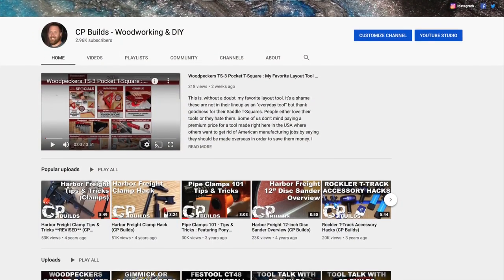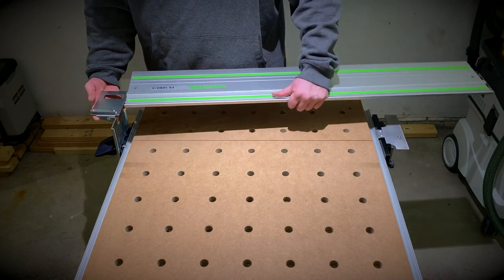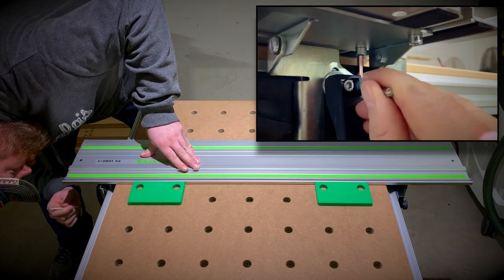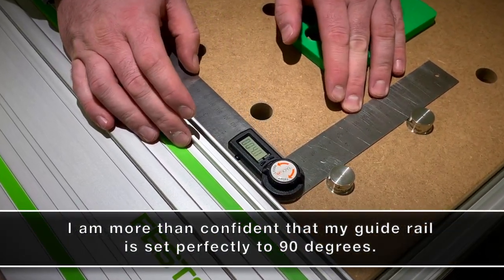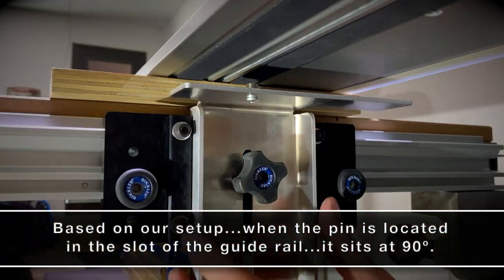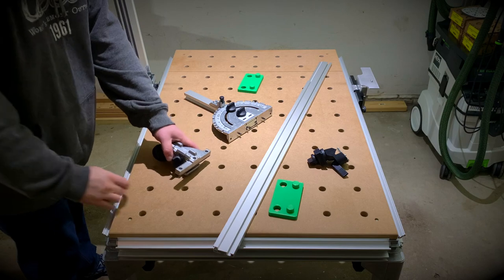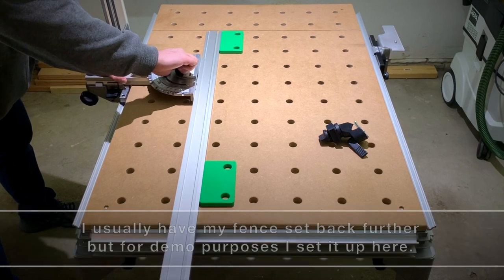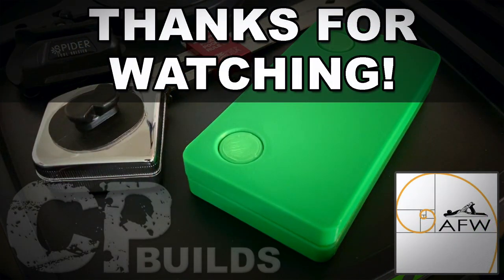How To Square Your Festool MFT Guide Rail & Fence Using The RAB Jig | RAB Tools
For this video...I would like to introduce you to a setup jig that my friend Al Amantea and I came up after seeing some common issues people were having in accurately setting up their guide rail and fence on their MFT/3 but before I do that I would like to thank you for stopping by to watch this video and if you’re new to the channel and  liked what you saw here please be sure to hit that like and subscribe button before you go. So with that being said….let’s begin.

The RAB is a 2 piece 3D printed pocket sized jig that allows you to quickly and accurately set up your guide rail and fence based on the 20mm hole pattern on your Festool MFT top. This 3D printed jig it’s designed to be durable, light weight, and most importantly precise. We recommend you start off by making sure your top and rail are free from any debris. I removed both feather keys from the profiles so the brackets have nothing to reference to. Now when sliding the rail onto the hinge bracket you want to make sure the feather key is loose enough so the guide rail has plenty of play.

When setting the guide rail…you want to make sure that the holes on the jig are closest to the rail. This will ensure that the kerf line will be in-between 2 columns of holes. With the jig placed in the table…slide the guide rail until it fully engages seats against both setup blocks.At this time you’ll want to lock the back bracket into place.

Next slide the front support bracket under the guide rail and raise it so the pin, or notch if you’re using the Festool bracket, is in the slot of the guide rail. Then lock that height into place. Now as you slide the guide rail…be sure to keep it flush against the blocks. Once you have the rail positioned where you want it…lock the front bracket into place and then tighten up the feather key that’s inside the guide rail on the hinge bracket.

With that all said and done your guide rail should be at 90 degrees but just to be on the safe side…lets go ahead and check it for square.This next demo is showing you how I go about locking in the height of my rail to the most commonly used material in my shop. You may go about it a little different and that’s fine…I just wanted to show you what works best for me.

Now as you’re watching you’ll notice the pin on the front bracket becomes off after I raise the rail. That’s because of the amount of play in the hinge bracket and that’s why I don’t lock height adjustment on the hinge bracket until the pin is seated in the slot, the rail it sitting flush on the material, and the height is locked in on the front support bracket.With everything locked in and set to the height I want it to be…the guide rail goes up and down with no pull to the left or right as before and it registers perfectly on the front supporting bracket with no play.

My preferred method for setting the fence to my MFT/3 is to first place the protractor clamp on the profile, then slide the protractor head onto the clamp and then slide the fence onto the protractor head but leave everything loose. I’ll then place the blocks in the table and slide the assembly so the fence fully registers against the alignment blocks. Then I’ll tighten the clamp on the rail, then I’ll lock the protractor, and lastly the fence and yes in that order. Once you have the fence locked into place now would be a good time to add the fence support to your rail.

As this setup demo comes to an end…I hope I’ve shown you not only how easy our jig is to use but also show you how accurate your setup could be when you use it. I plan on doing a 5-cut test video with this setup in the future so please keep an eye out for that video. Now if something in this video is unclear or if you have general questions about our setup jig…please leave a comment down below and either Al or myself will address your comment or concern.
Etsy store

Right Angle Design Bracket

Woodpecker Tools - 1812 and 2616 squares

Tacklife Digital Angle Finder: Not on Amazon